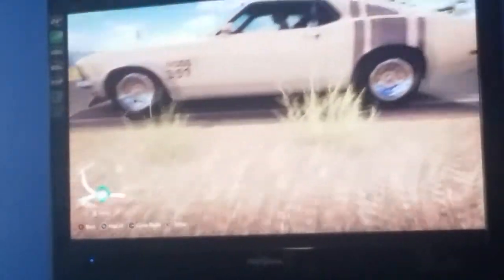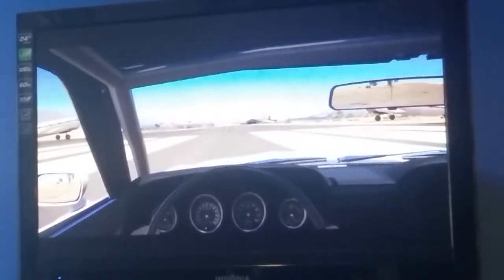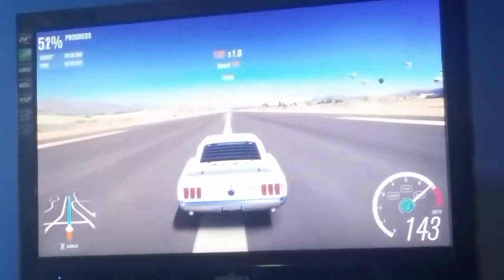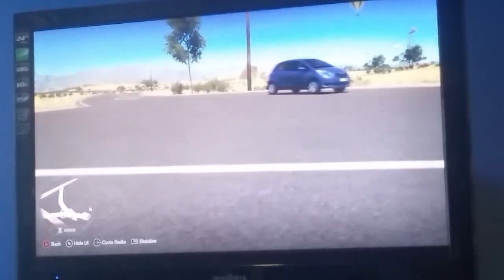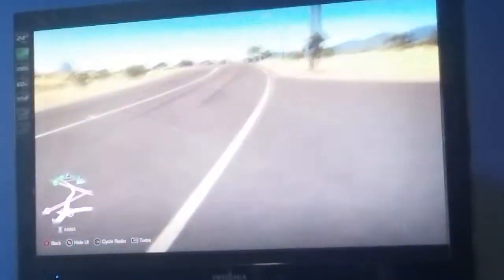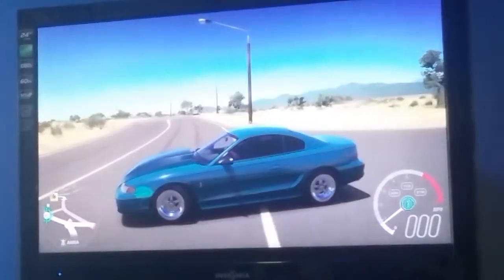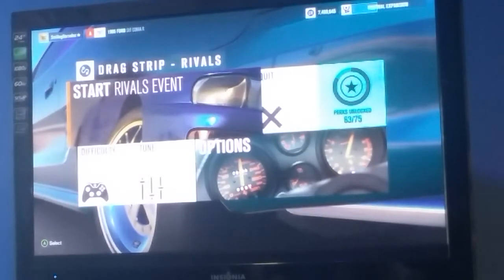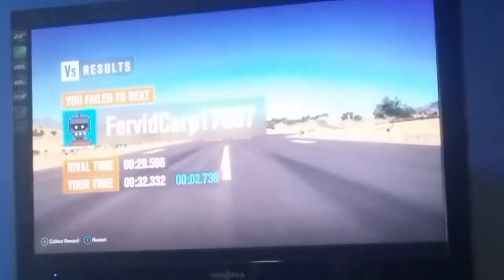My car vs my dads mustang in fh3 drag builds who will win